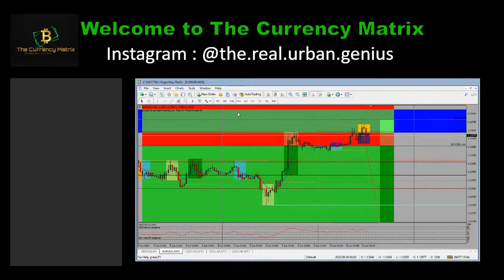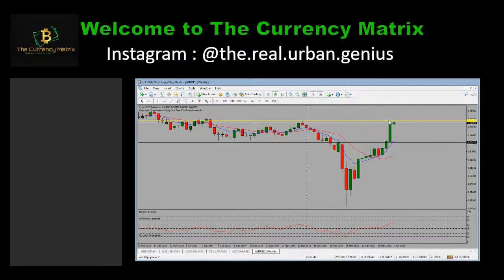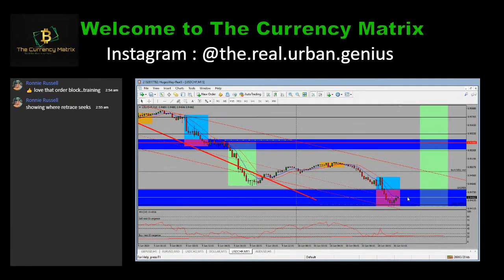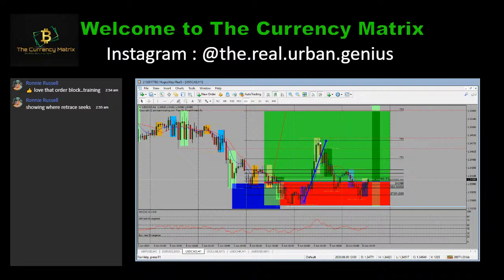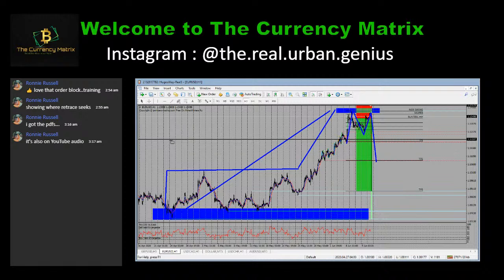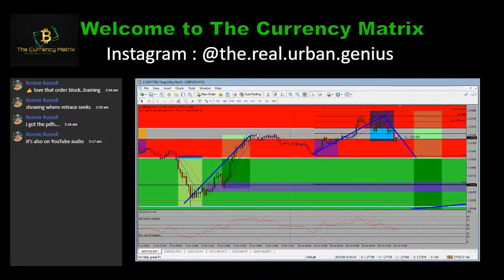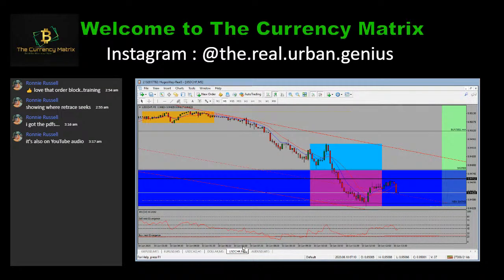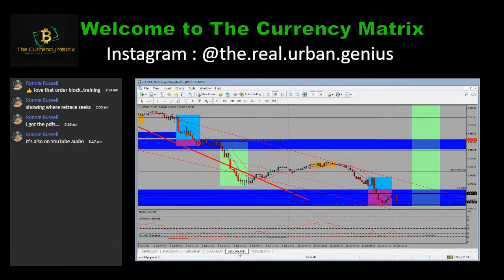"THE CURRENCY MATRIX" - 60 day challenge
DAY 8 part 2 Live with Tommy Training 1-1